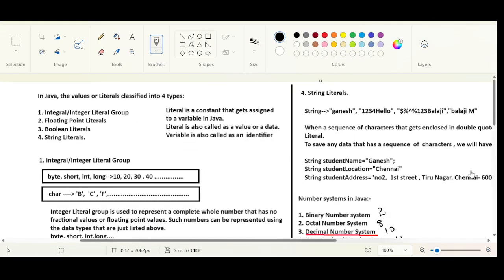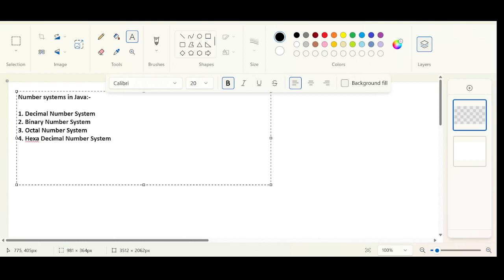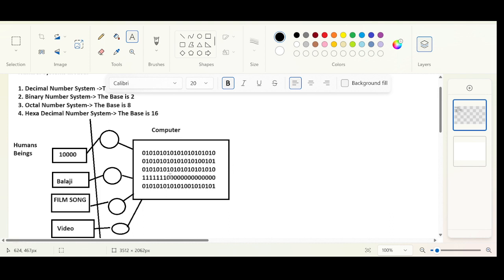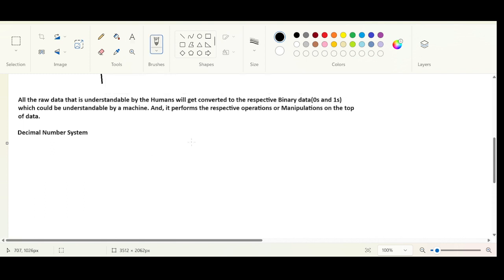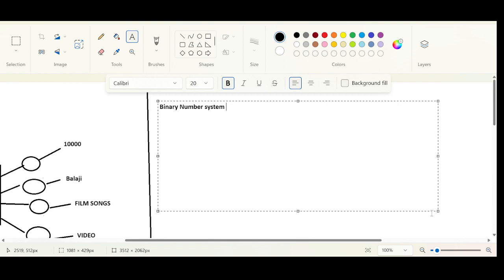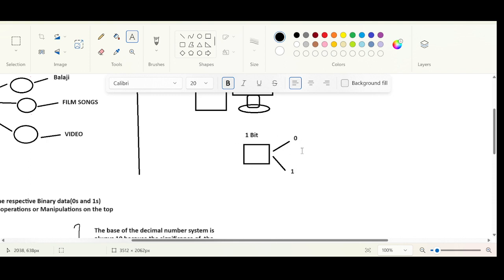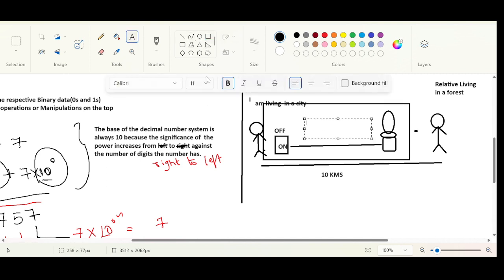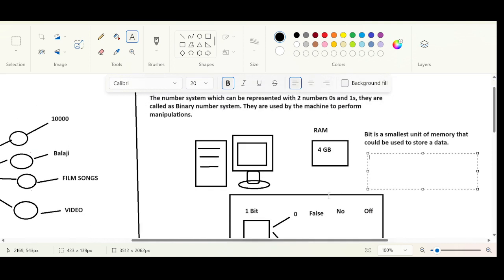Java Fundamentals 6-binary number system and decimal number system with respect to Java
Java Fundamentals 6
In this video, you will completely understand the importance of the Decimal Number system and the Binary Number system.